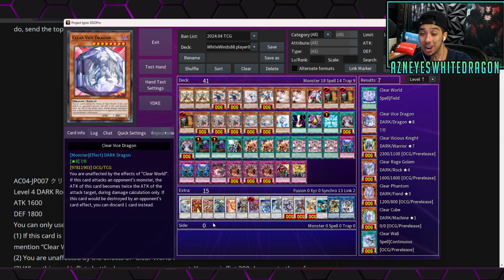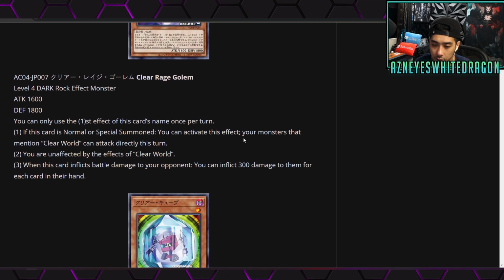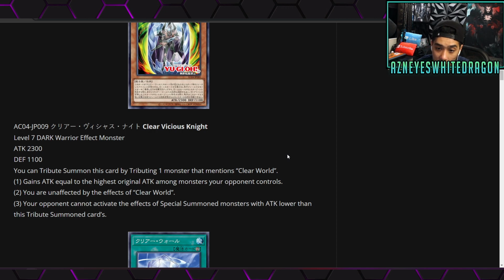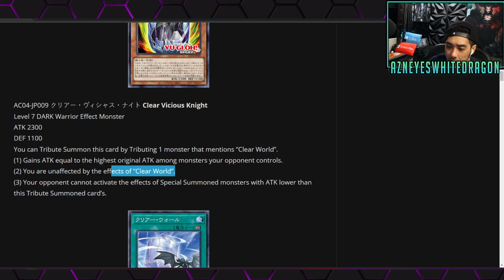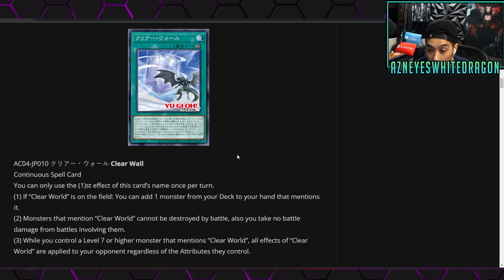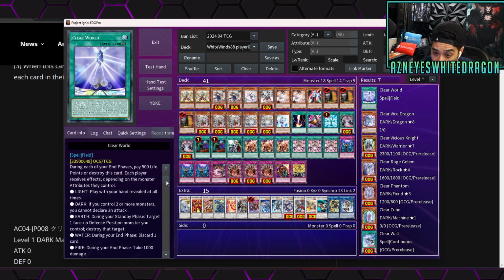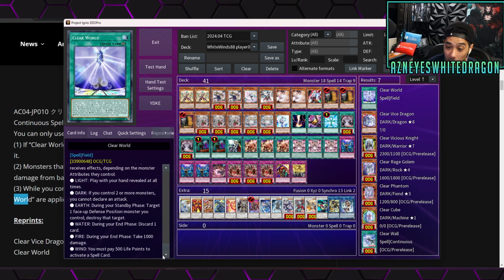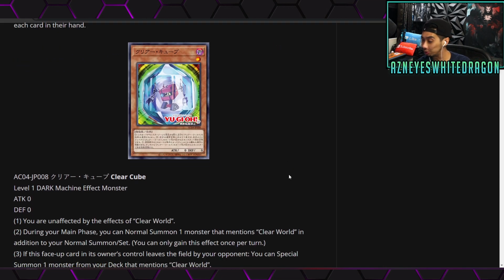New YuGiOh Cards ARE CRAZY BUSTED... 1 SIDED SKILL DRAIN + 6 EFFECTS CLEAR WORLD 2024 IS INSANE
FAQ

AznEyes[YT]